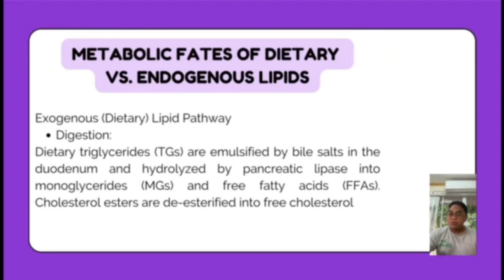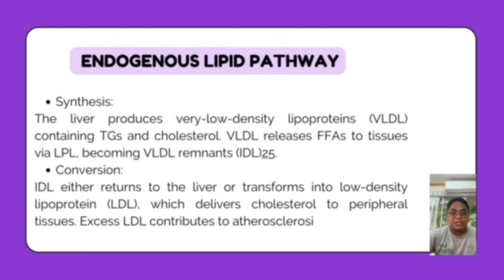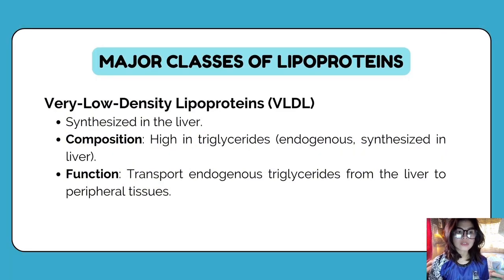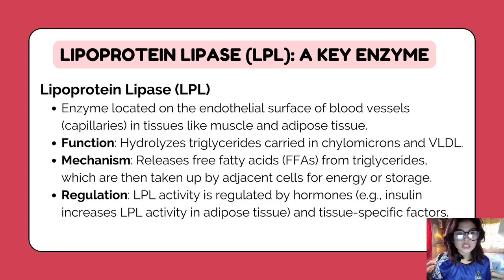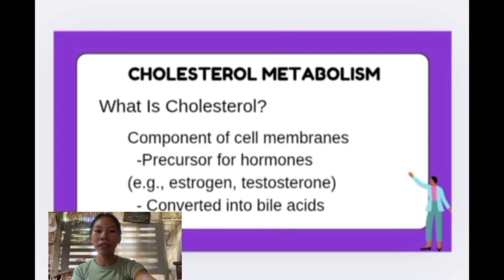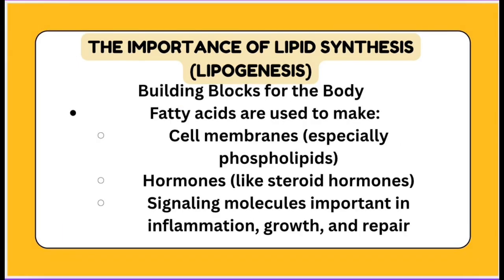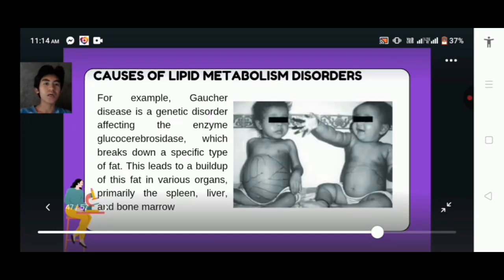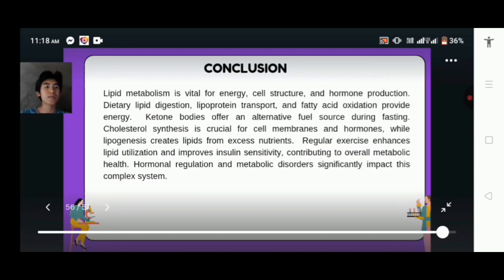LIPID METABOLISM ( Key Points and Disorders )